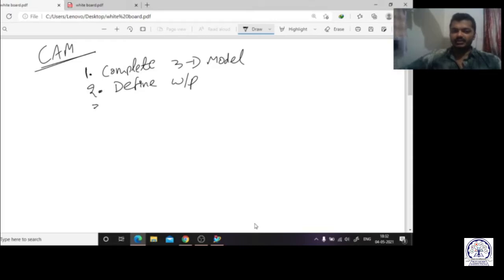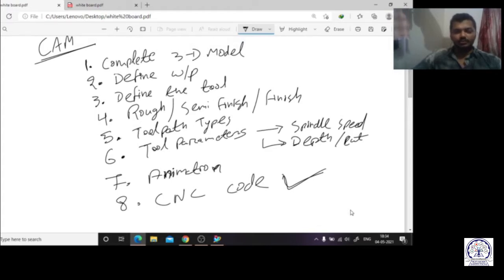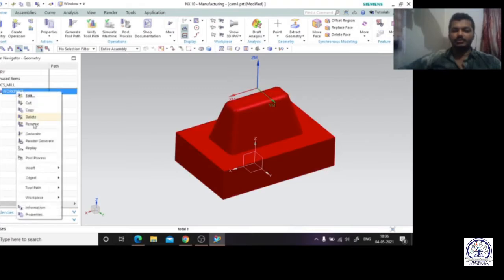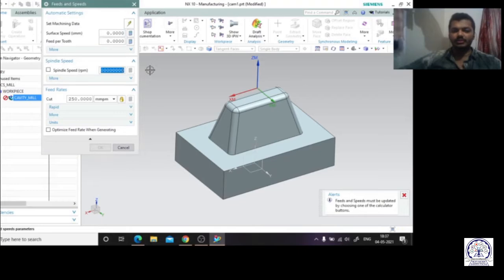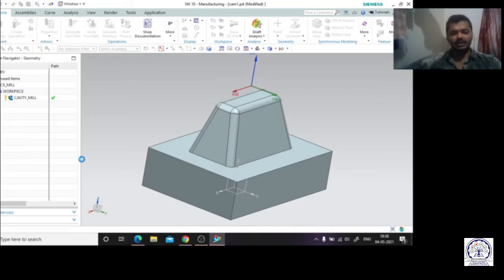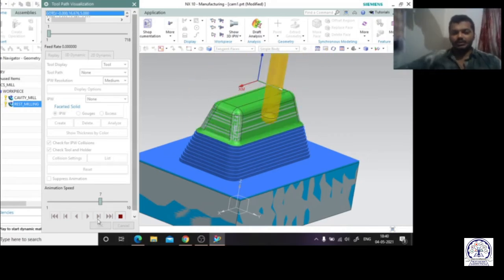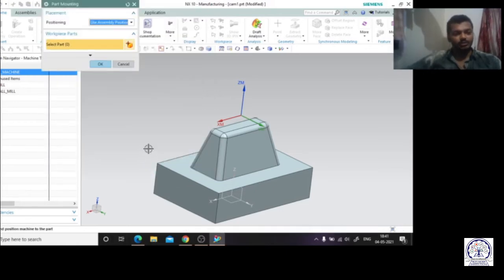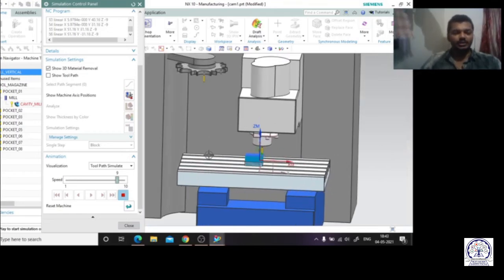Digital Manufacturing Demo Lecture | Skyy Skill Academy